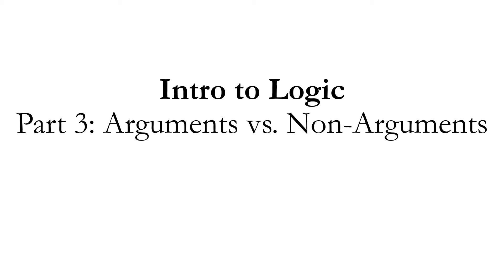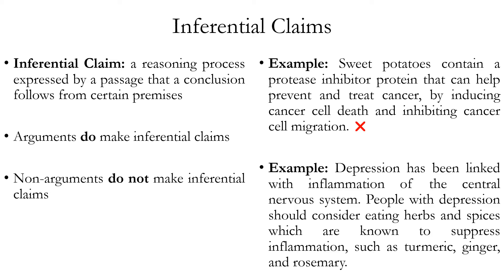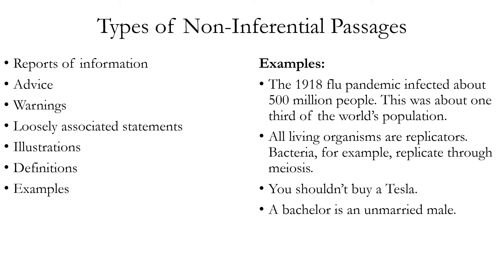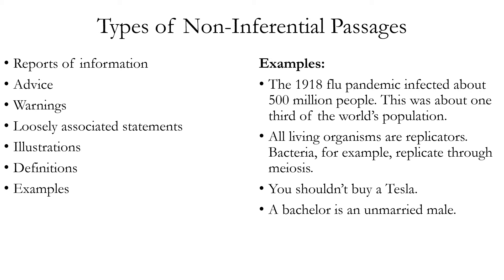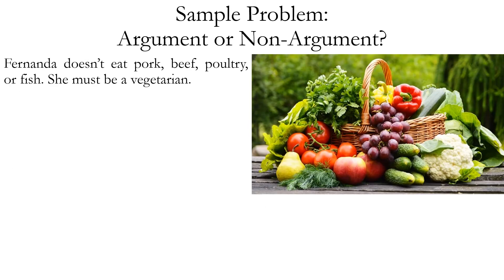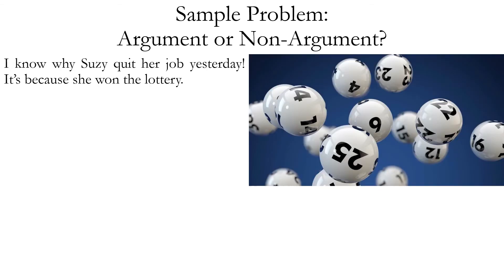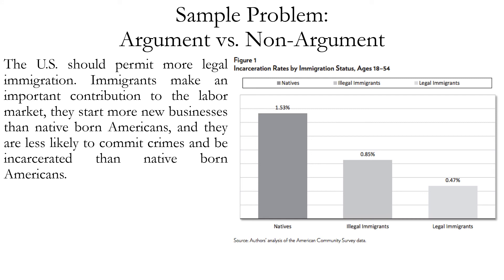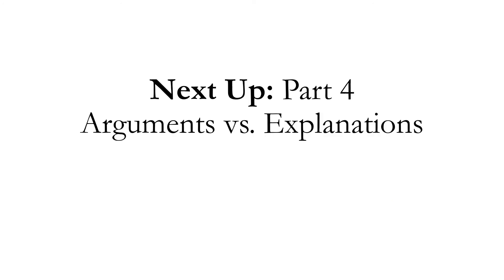Intro to Logic Part 3: Arguments vs Non Arguments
This series of videos is based on the textbook Logic by Stan Baronett (4th edition, Oxford University Press, 2019). This video explains the difference between arguments and non-arguments.